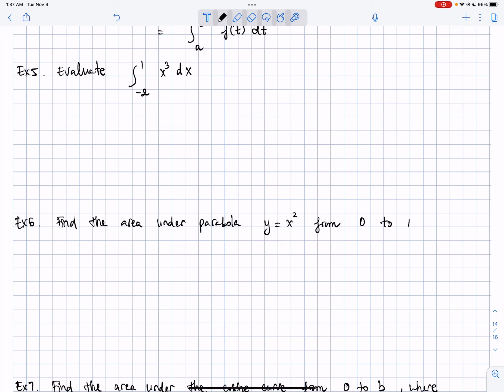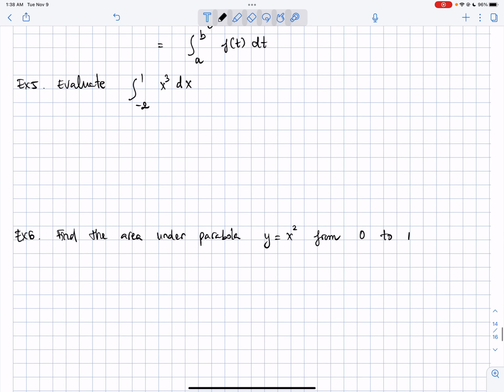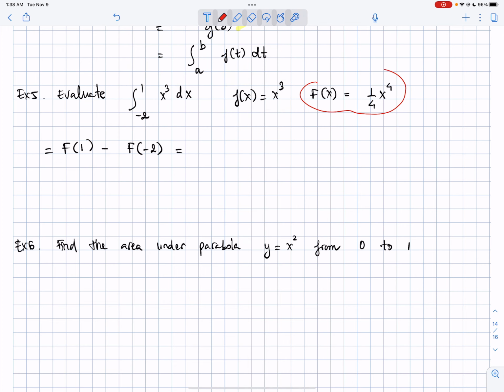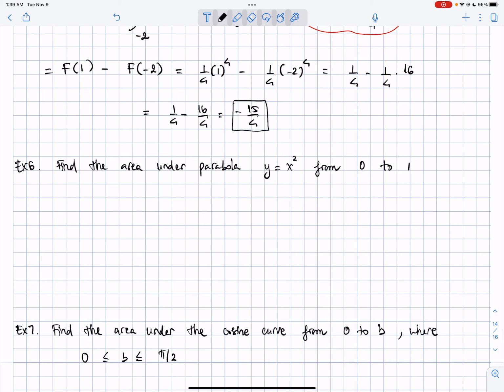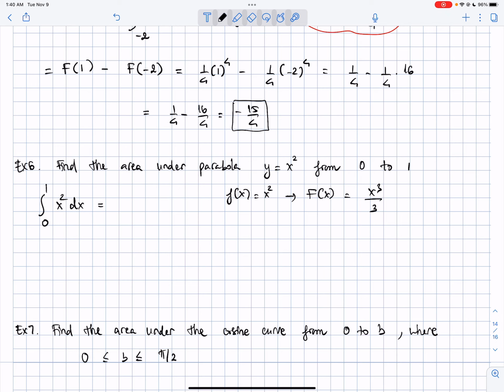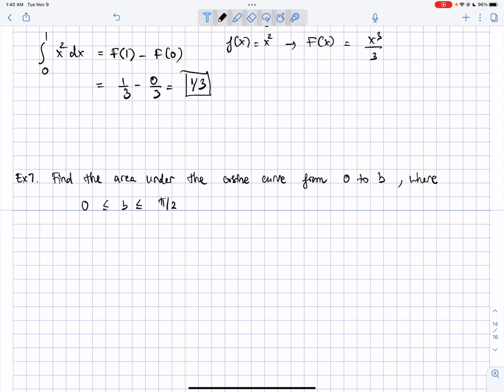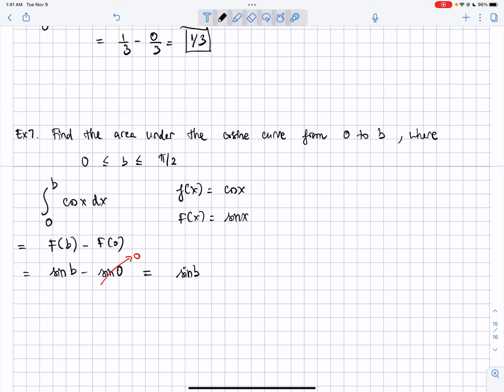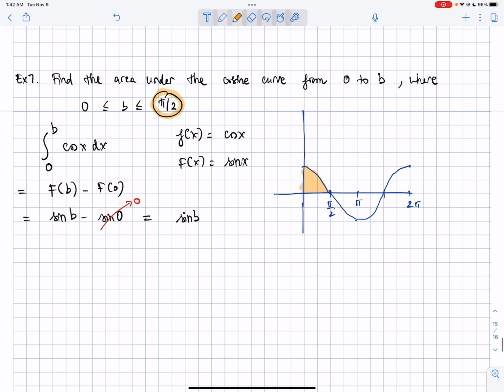Sec 4.3 part 5